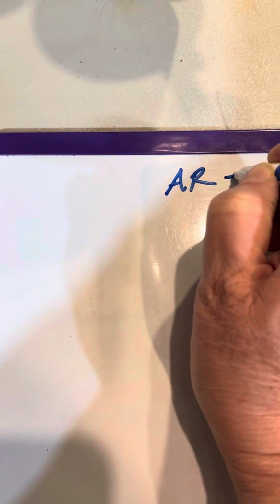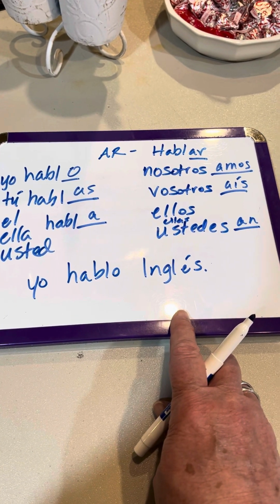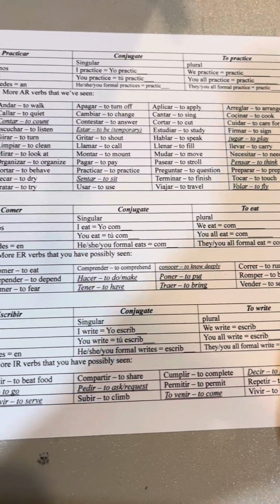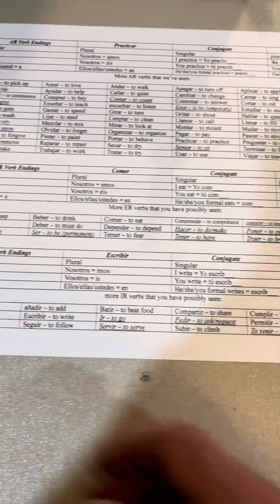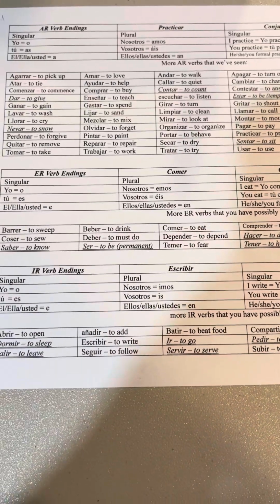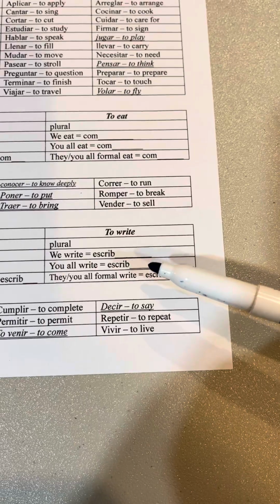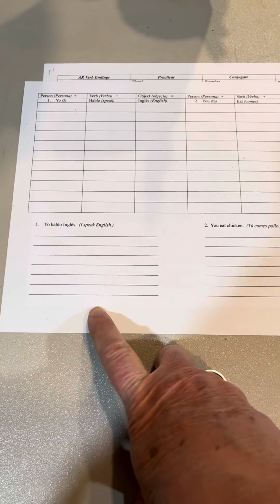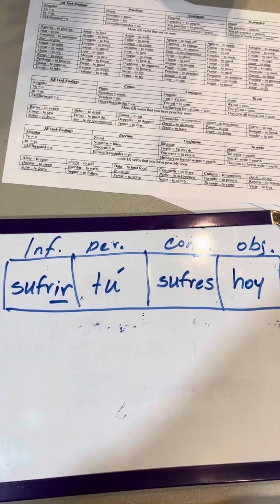AR, ER, IR present tense verb conjugation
Learning how to conjugate all spanish verb endings in present tense, focusing on regular conjugation and making them into sentences